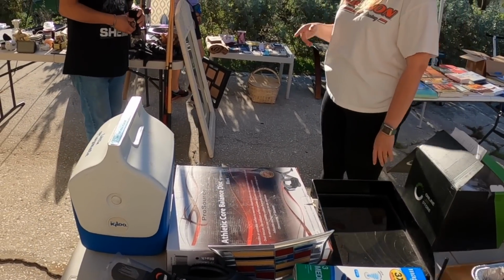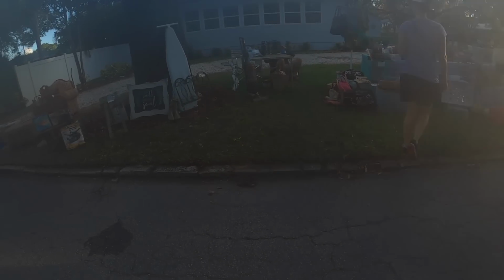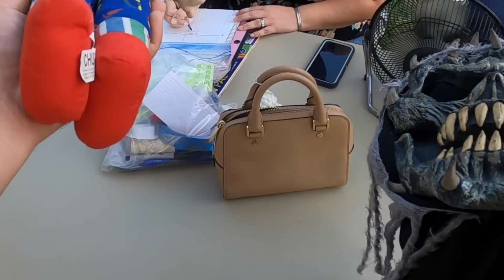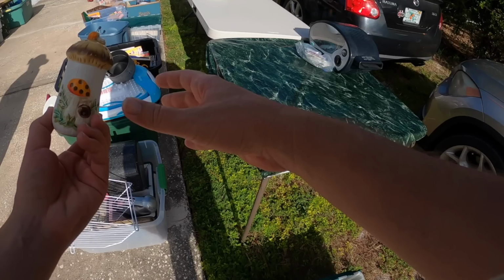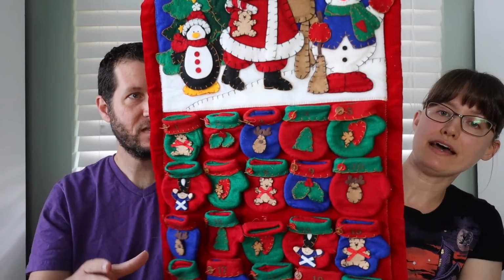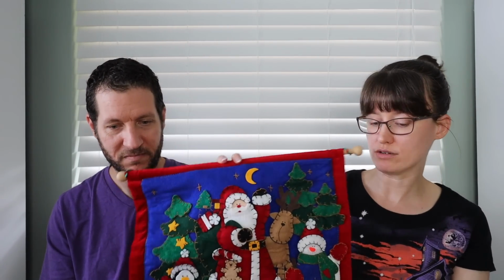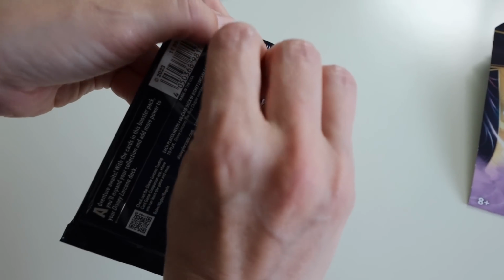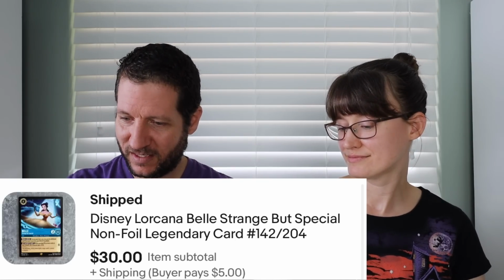She READ MY MIND At This Garage Sale! + Open Disney Lorcana Booster Packs With Us!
Today we found so many great items at garage sales to flip online for a profit. We found some great holiday items and something that when the seller pulled it out, I knew I had to have it! We also open another 2 booster packs of Disney Lorcana cards! Did we pull anything valuable?! Check out everything we got today!

Camera Canon M50
Flexible Tripod
GoPro Hero 8
Go Pro Chest Mount
Go Pro Backpack Clip
Bubble Wrap.
Rollo Label Printer
Printer Labels
Packing Tape
Postal Scale

⇨ SUBSCRIBE to our channel so you can see all the underpriced items that we pick up at garage sales, yard sales, rummage sales, thrift stores, and estate sales to resell on eBay, Poshmark, Mercari, and Facebook Marketplace.

It's easy to buy and sell on Mercari. Get up to $30 when you get started.

Instagram ⇨ @FloridaPickers